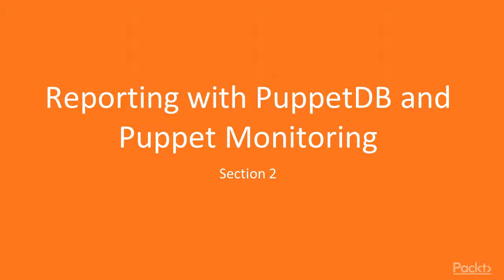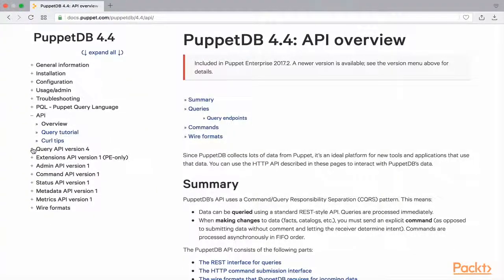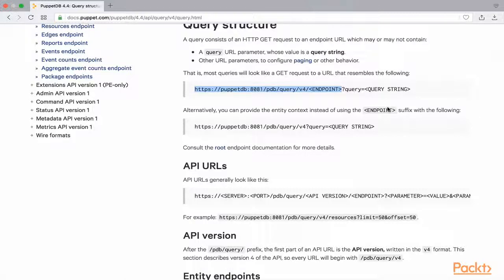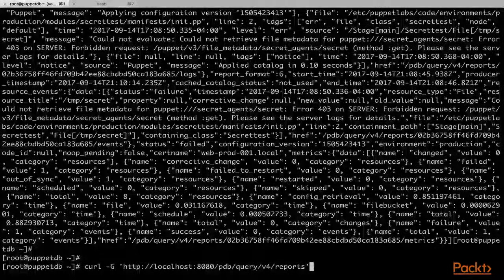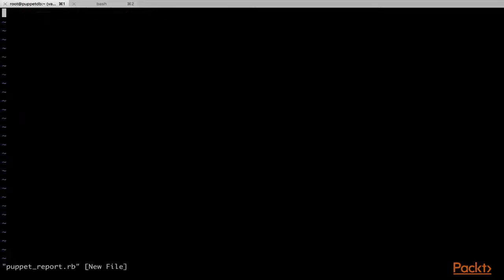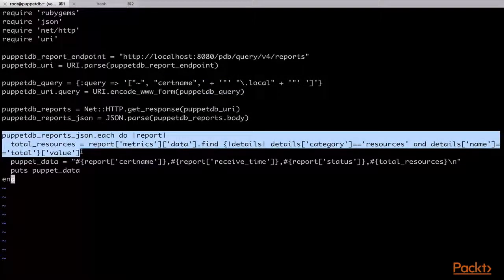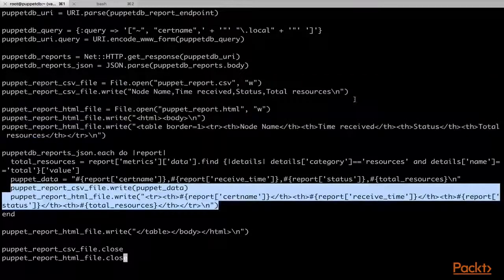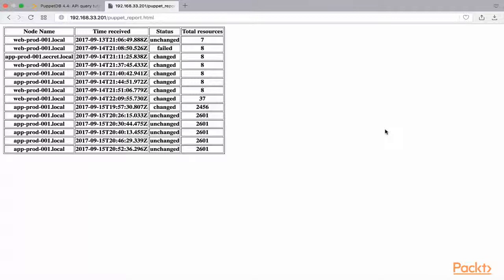Puppet Techniq for Enterprise Deployment: Creat & Display Puppet Report from PuppetDB| packtpub.com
Puppetboard and Puppetexplorer are definitely great resources for readily implementing Puppet reporting. However, Puppet is flexible enough to allow us to create our own reports from PuppetDB by querying the data.
• Understand query mechanism of PuppetDB
• Create Ruby script to query PuppetDB and fetch data
• Use PuppetDB data to create formatted file and HTML file